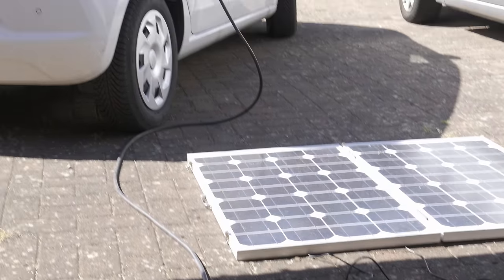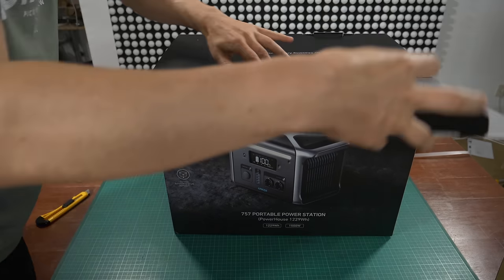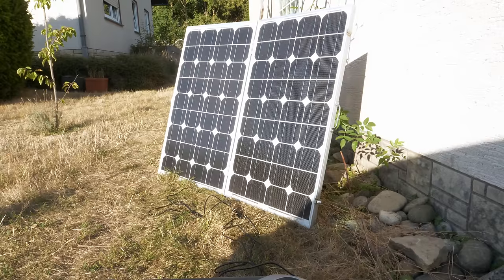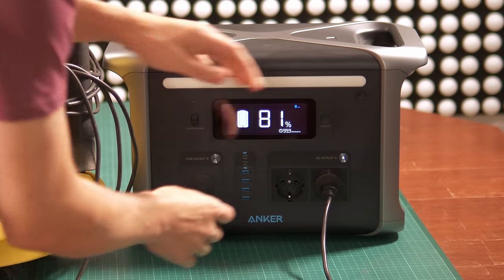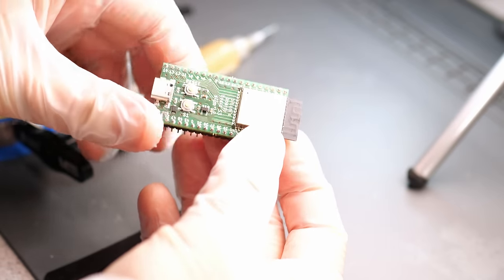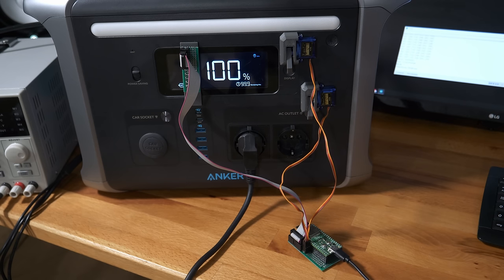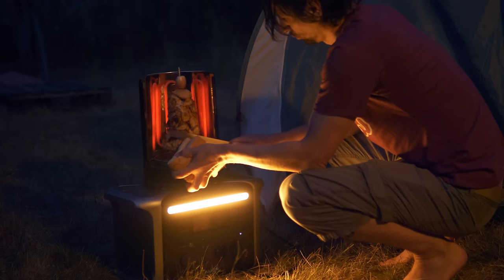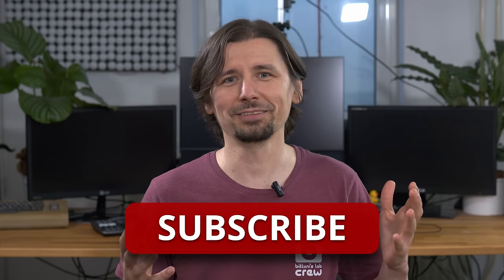Charging an EV for $0 (Anker 757 PowerHouse)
Energy prices are skyrocketing and I don't want to pay this so I combined the The Anker power pack wit my small solar panels to recharge my electric car for free. It's automated now without voiding the warranty to cycle charge it bit by bit.

0:00 Intro
1:00 Charging from grid tie
3:05 Battery to EV
3:55 Solar to battery
5:48 The plan
7:14 Making a microcontroller
8:18 LDR display detection and actuators
9:35 Prototype success
10:37 Review: Testing all my tools
11:56 Uninterruptable Power supply mode
12:50 Final test: Solar to Battery to EV cycle
13:43 kthxbye